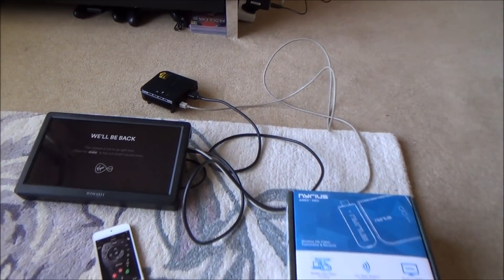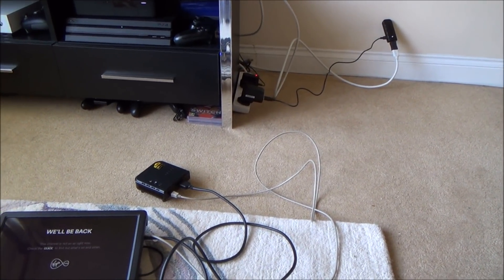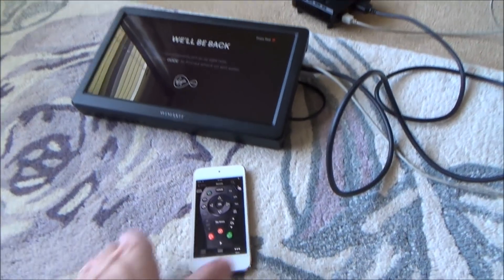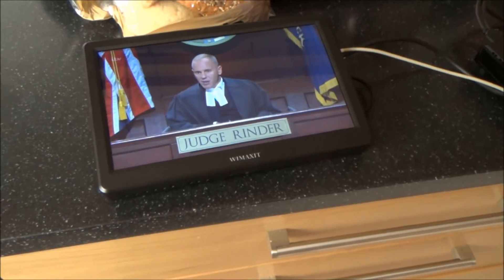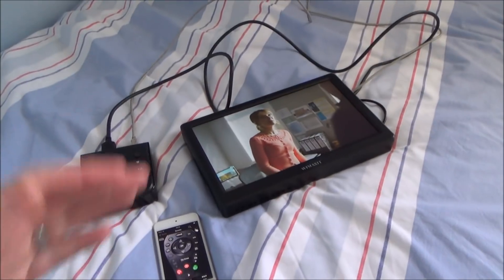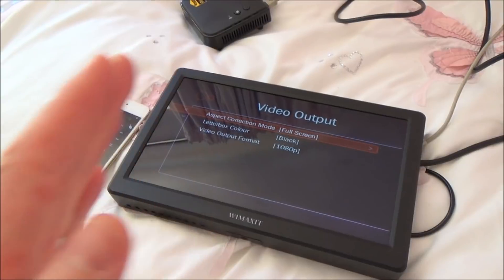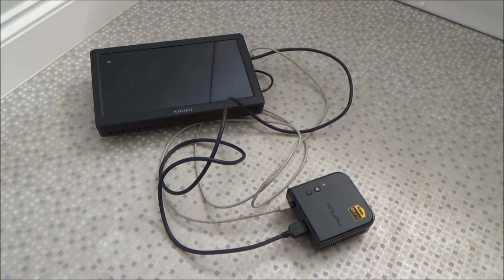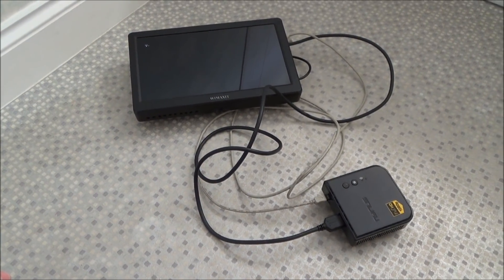Wireless HDMI Range Test. Will you get whole house coverage?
Hi, this video shows how wireless HDMI performs in a house. I test it in every room to see what the range is like and so you can get an idea of the distance that it will work at. The Wireless HDMI that I am using is a Nyrius Aries Pro with a advertised 100 foot range so over 30m and it cost £249.99.